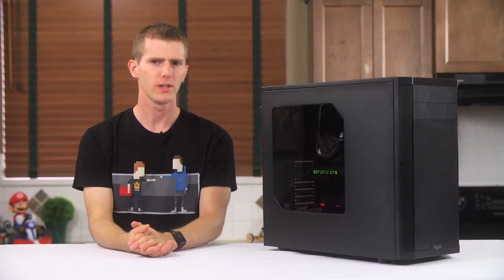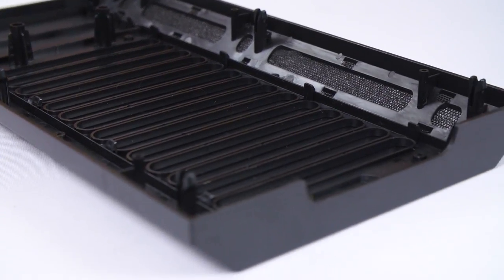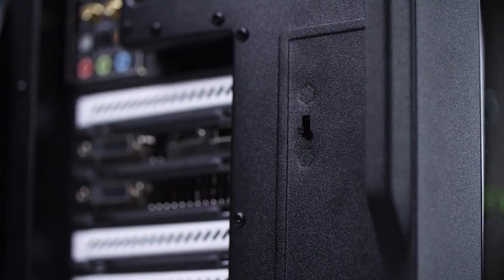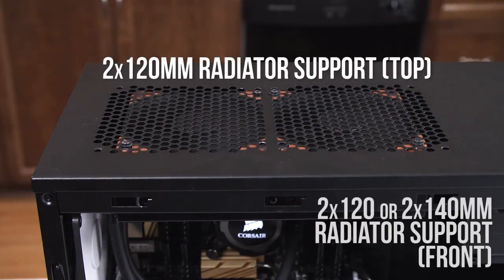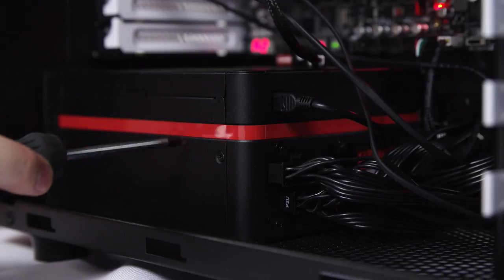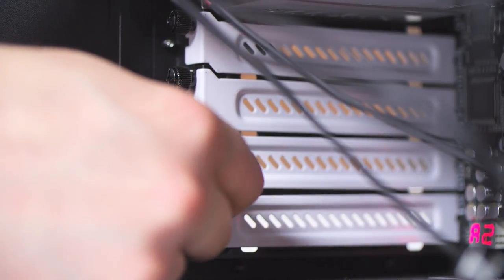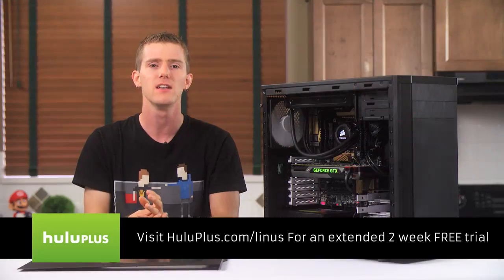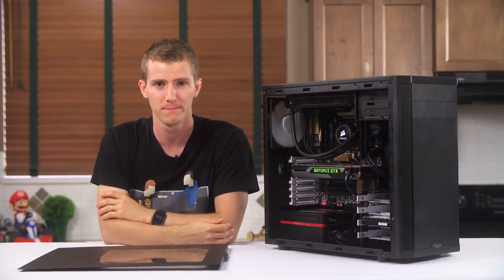Fractal Design Core 3500 Computer Case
My review of the Fractal Design Core 3500 is here. We love all of the Fractal people, and we all know that they have created a variety of fantastic cases -- some of which have become industry standards. But does the Core 3500 meet the high standards we now expect all Fractal cases to achieve?